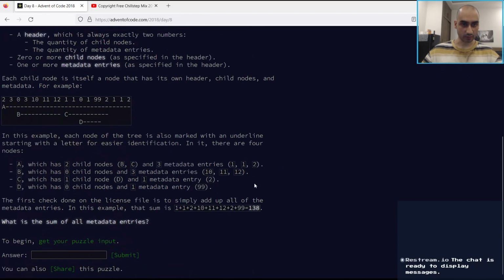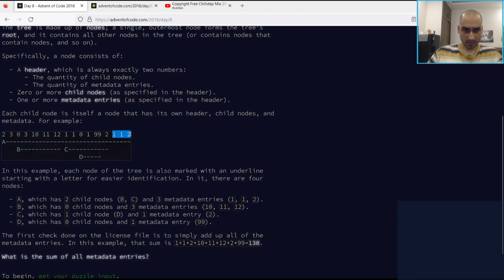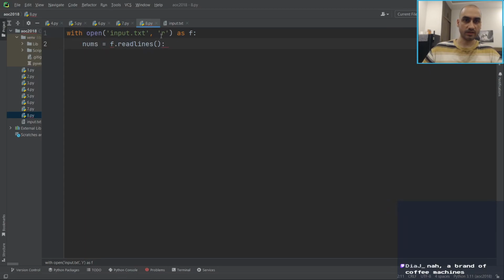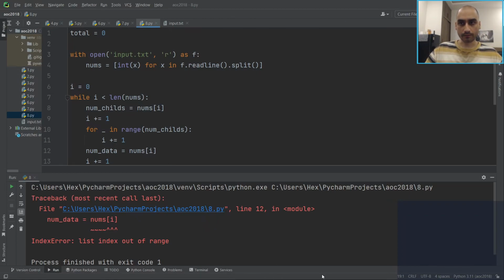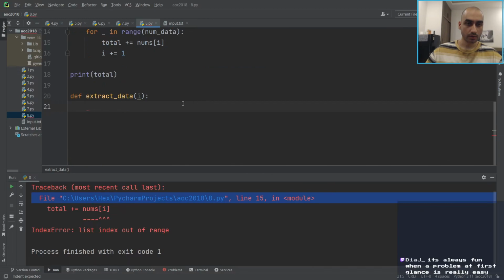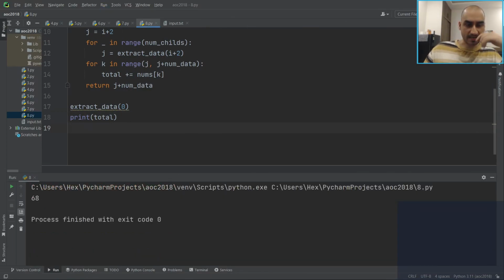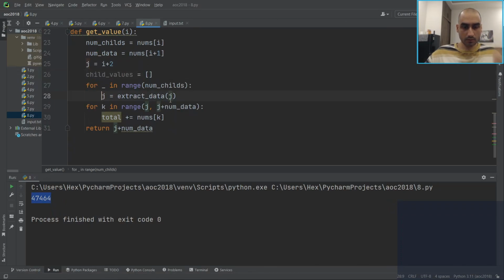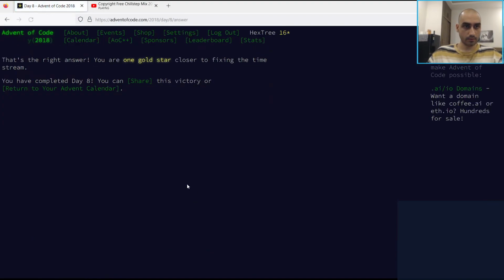Advent of Code 2018 (Python) - day 8